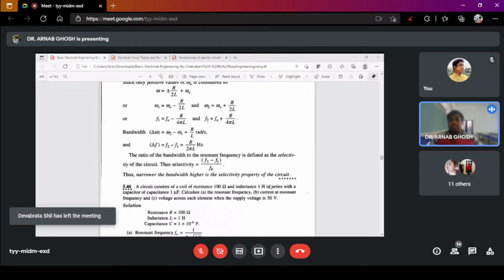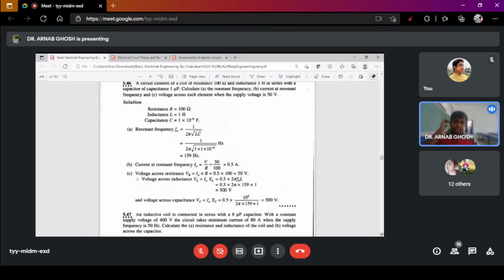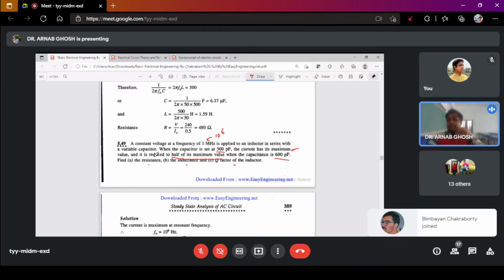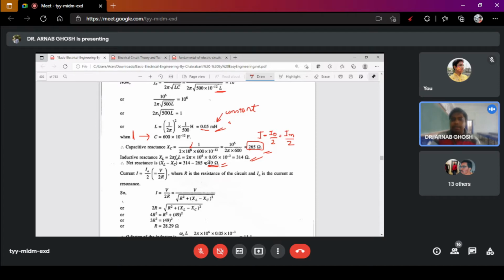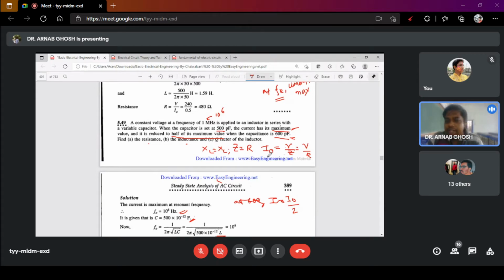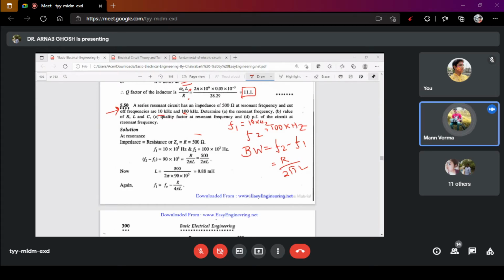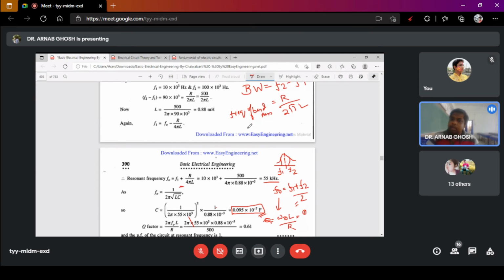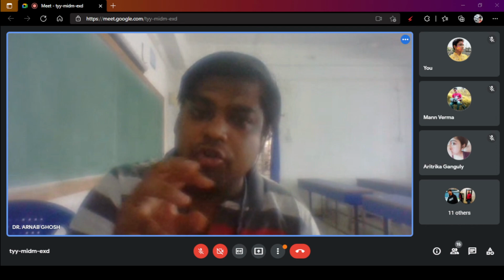Electrical Circuit Analysis(EE Student)_Resonance_ Filters _Theo._ Part:13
Important points on series resonance
Filters
Imp. derivation
Sums

Iem-Uem. Specially Uemk...